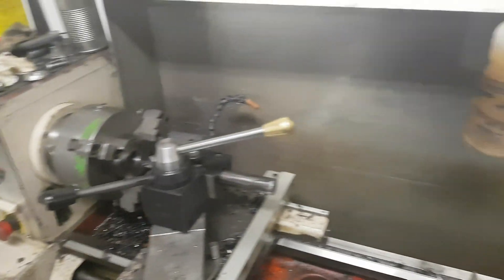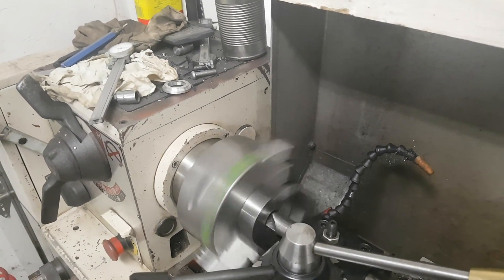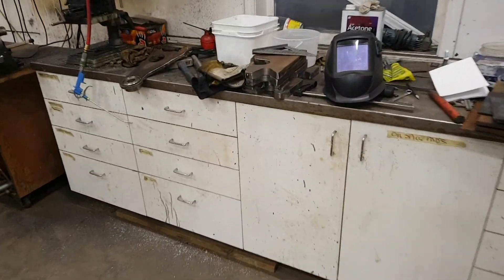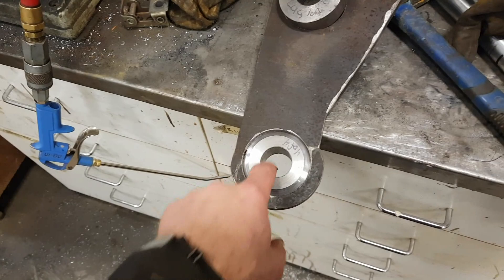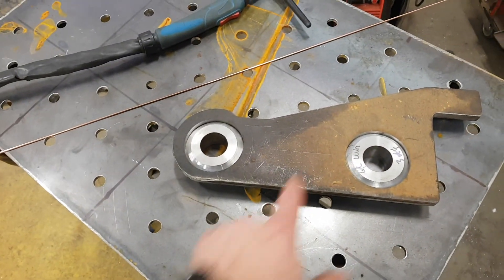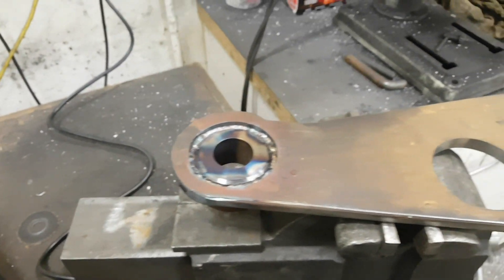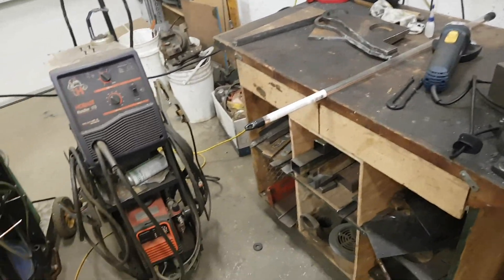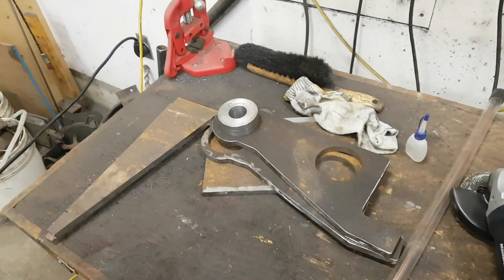DIY PC-35 Quick Connect - part 2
Continuing the quick connect project.  Got most of the major parts cut and am just starting to weld parts together.